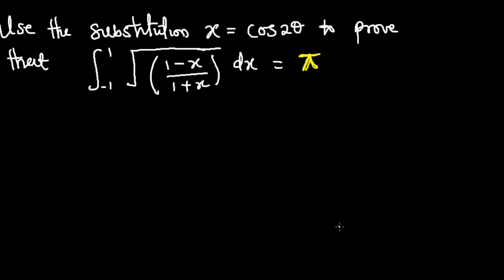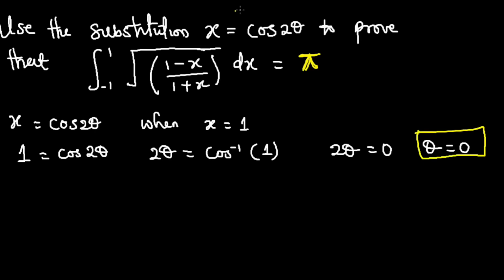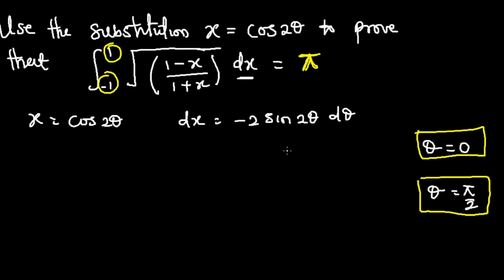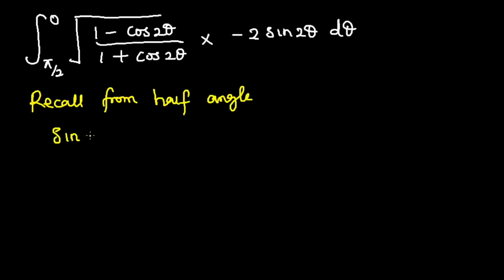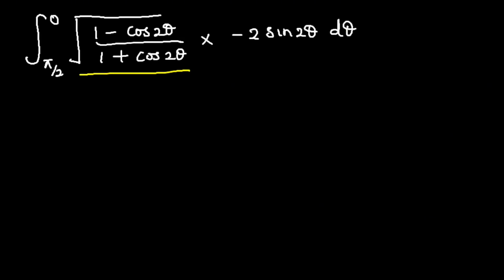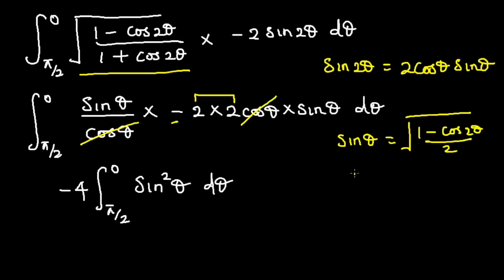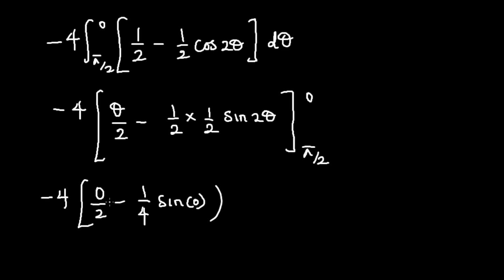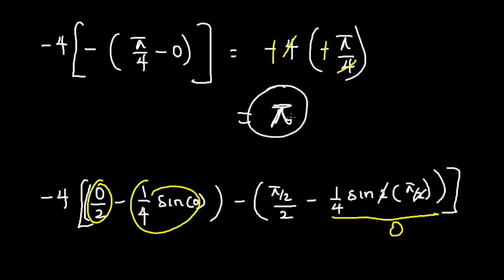Integration By SUBSTITUTIONS